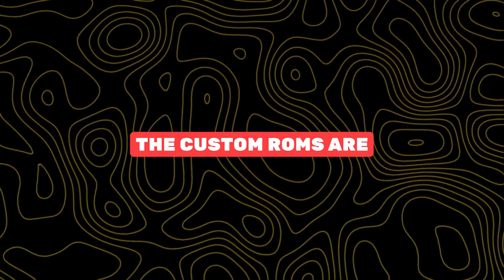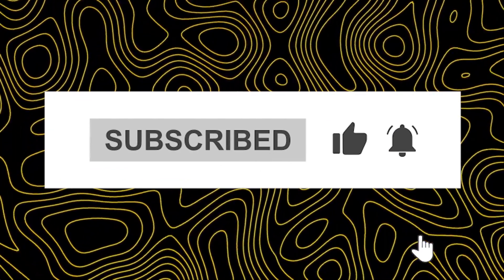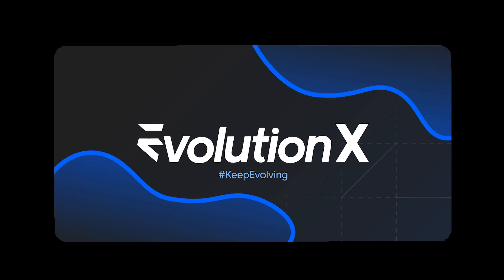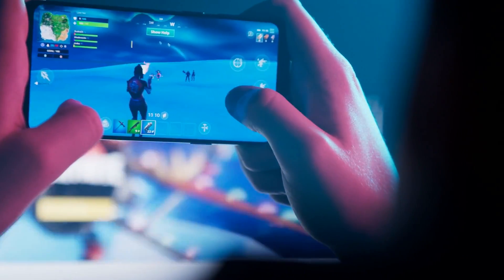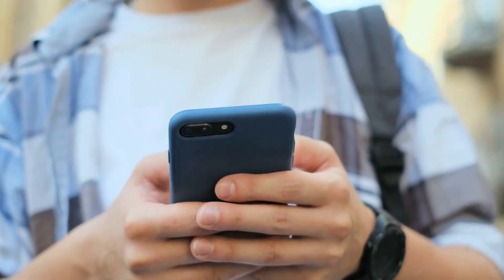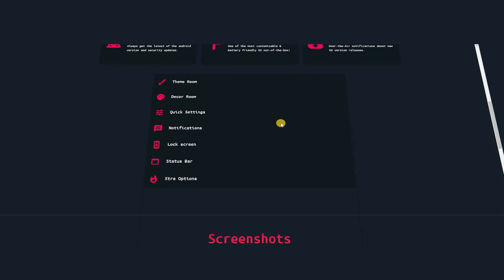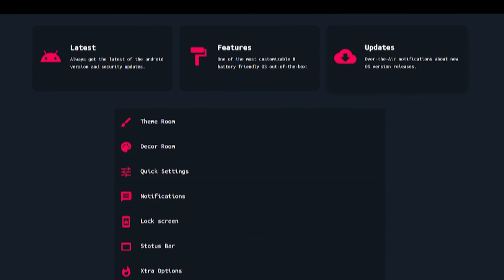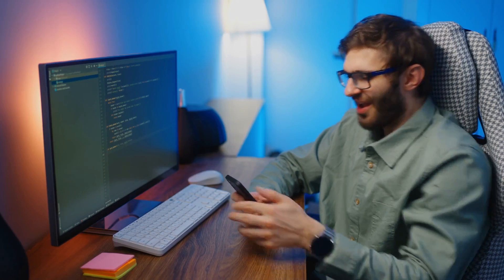Top 5 Best Custom ROMs for Android 2023 You Can Install Today !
In this Video, Custom rom in 2023, , Custom ROM secure or not, Custom ROM Pro's & Con's, The Best Custom ROM, Best Gaming Custom ROM, Watch Full Video For Detailed Review about CUSTOM ROMs.

00:00 - Intro
00:49 - Custom rom 5
01:34 - Custom rom 4
02:12 - Custom rom 3
02:46 - Custom rom 2
03:36 - Custom rom 1
04:20 - Outro